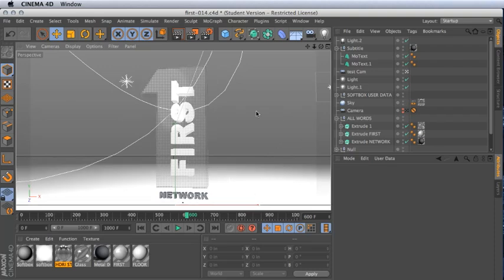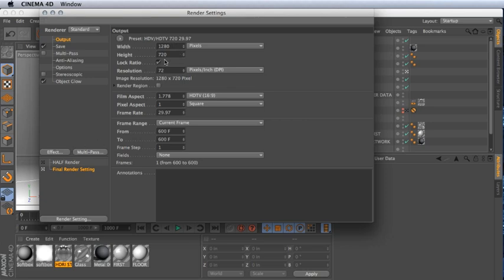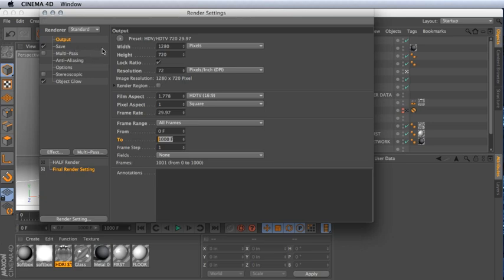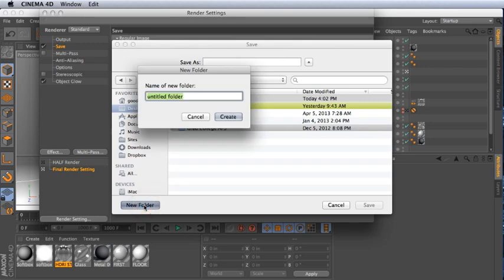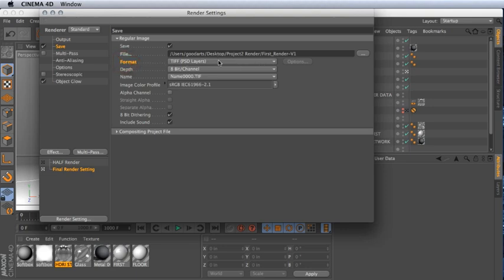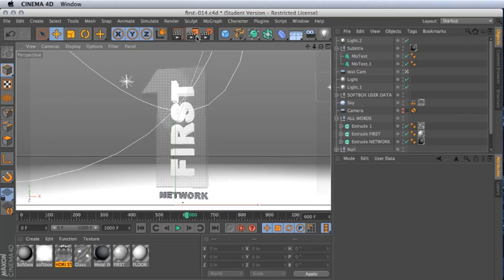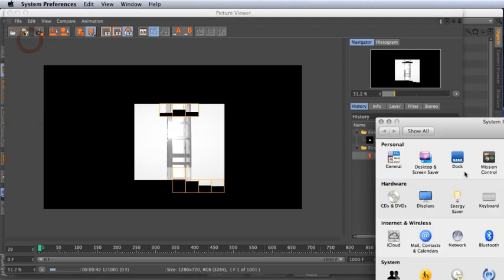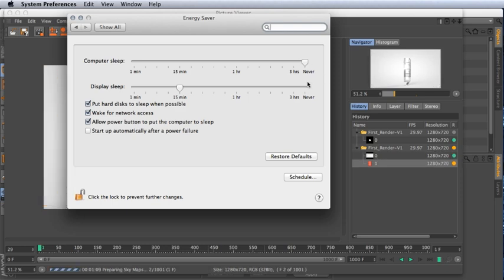Tutorial - Rendering from Cinema4D